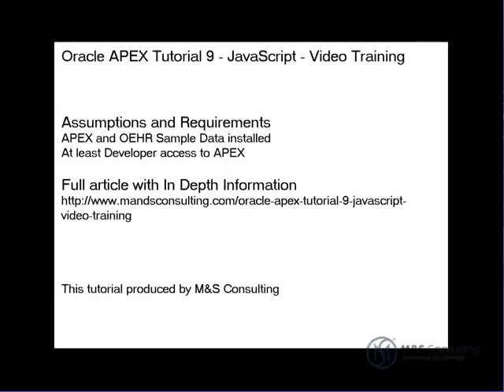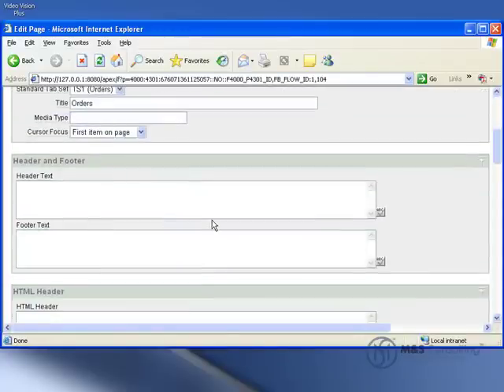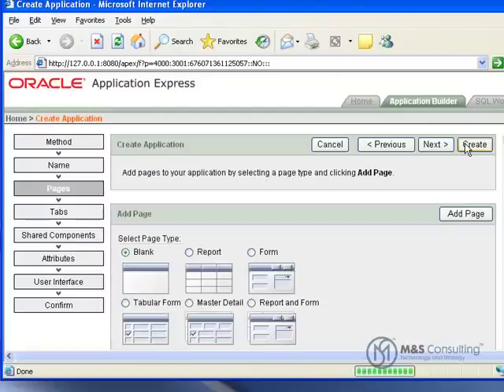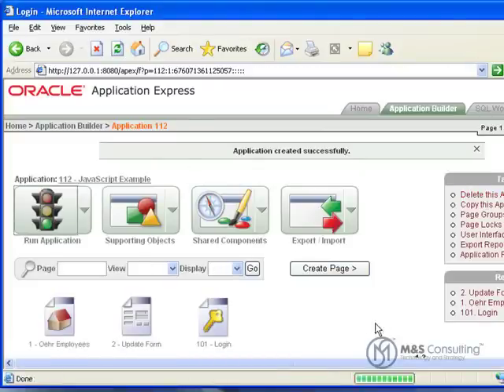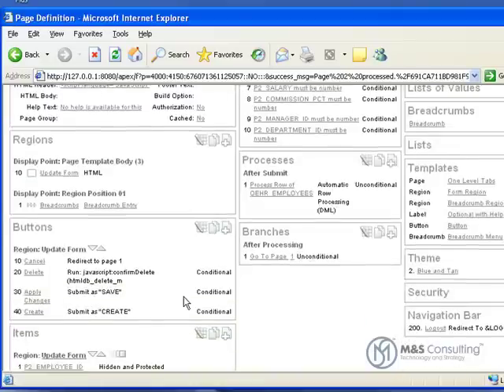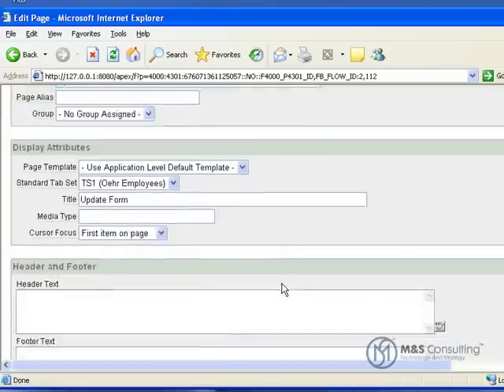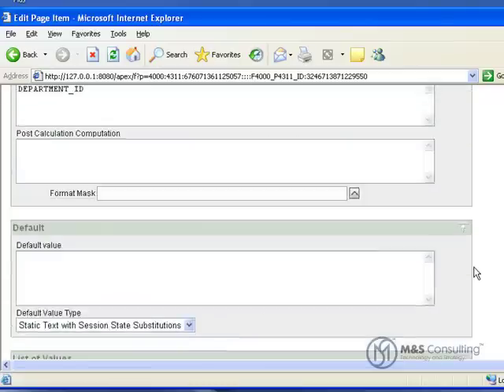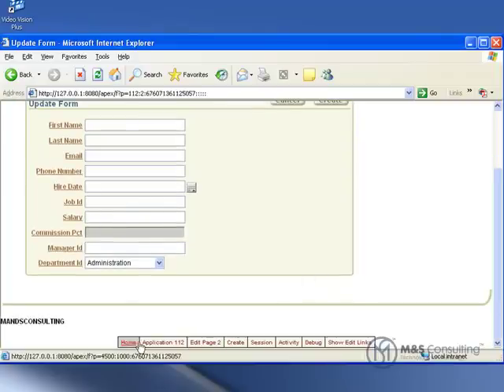Oracle APEX Tutorial 9 - JavaScript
A brief introduction to adding JavaScript to your APEX applications